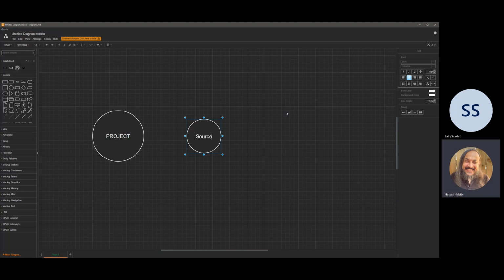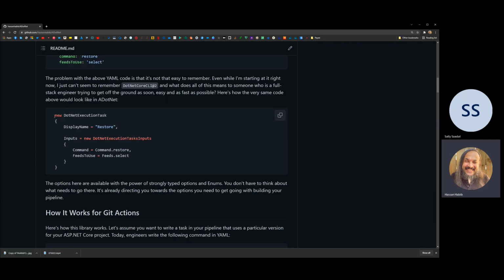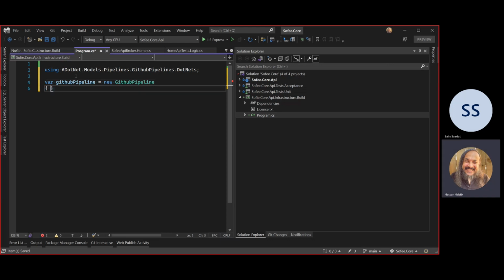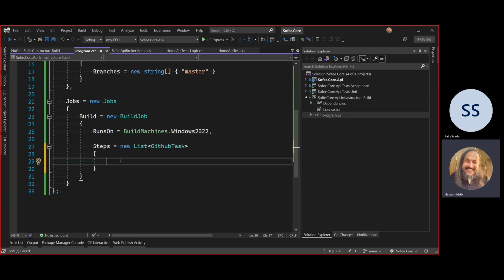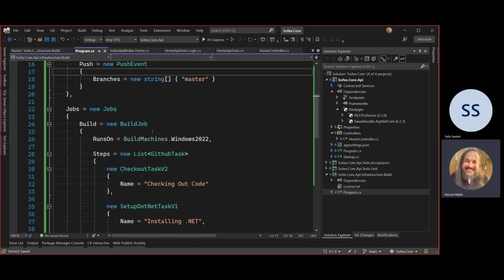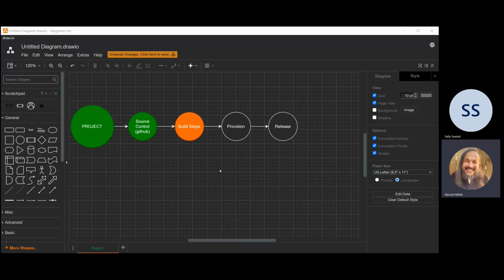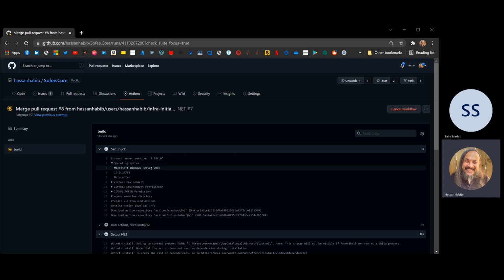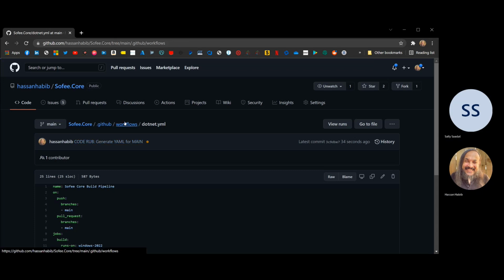SFEE003: Initializing Build Pipelines in C#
In this session, Sally and I will walk through the steps of creating build pipelines in github with github actions in C# using ADotNet Library!